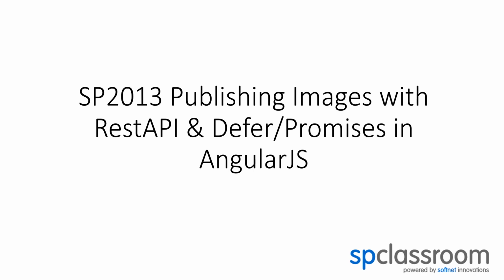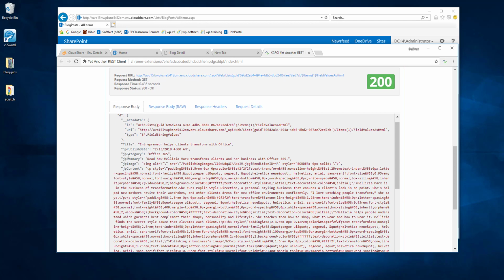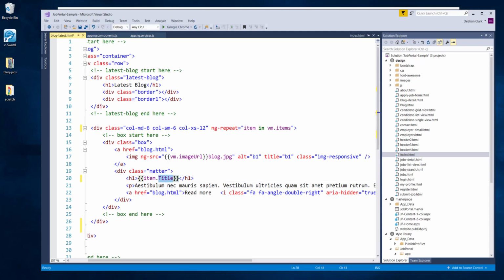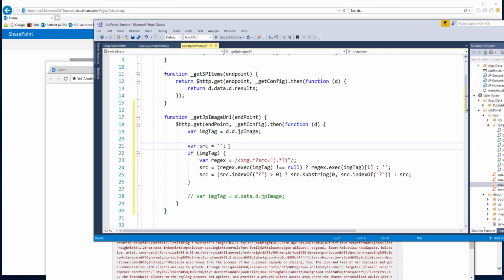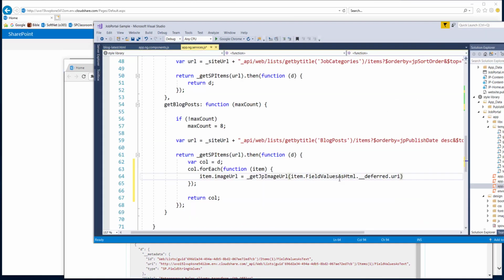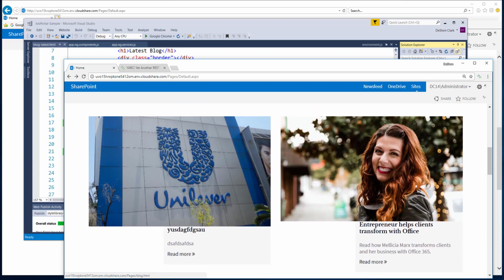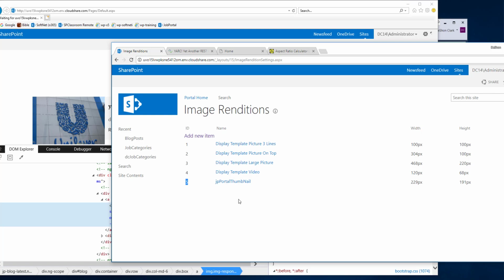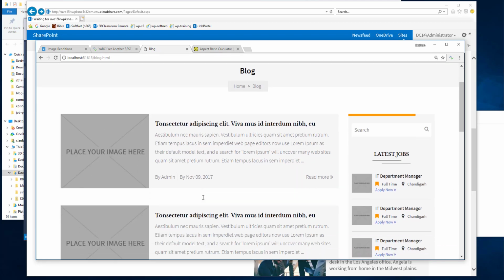S1E06: SharePoint Nested RestAPI Calls in AngularJS for Publishing Images - Custom Development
In this custom SharePoint Development video we tackle how to make nested restAPI calls in AngularJS to get SharePoint Publishing Images. We also discuss how to leverage Image Rendentions in SharePoint 2013 to have better control over the images uploaded into SharePoint for the blog posts.

Here is the sample code used in this video (especially that nasty regex snippet used to extract the src URL from the image tag)